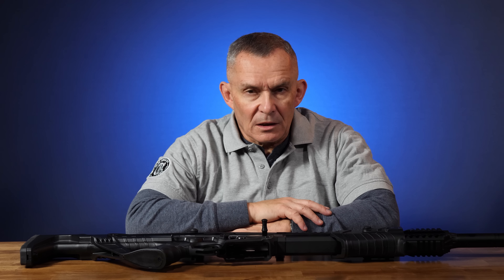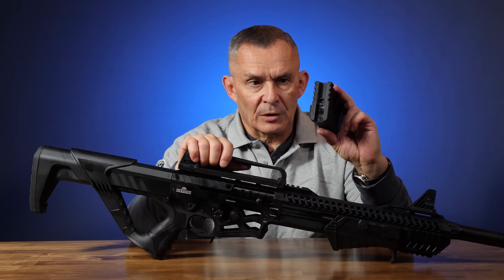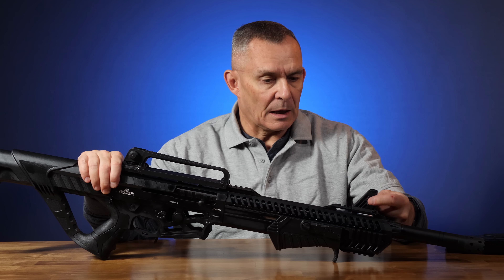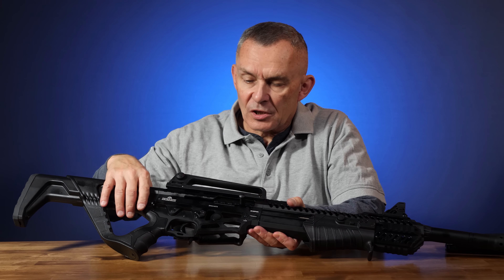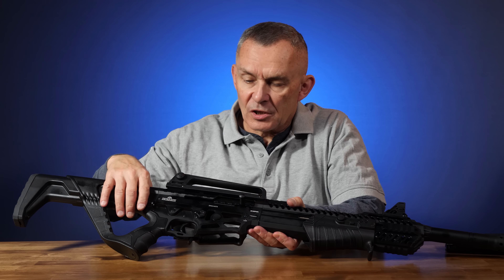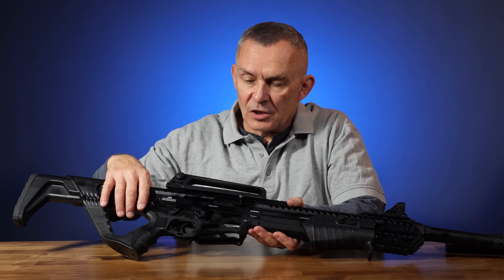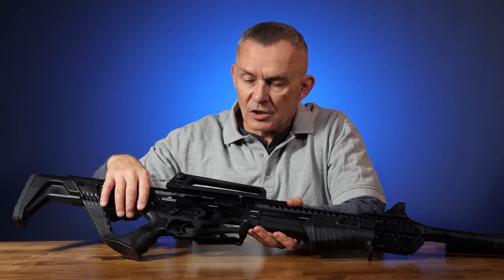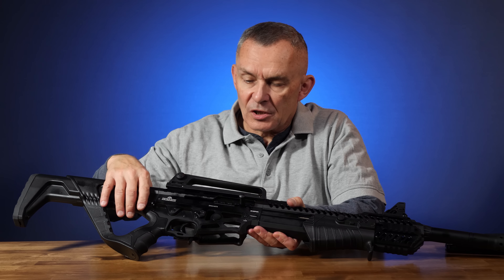Dickinson Arms XXPA Semi/Pump 12ga Shotgun Review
In this video, Allen reviews the Dickinson Arms XXPR 12 gauge convertible shotgun.